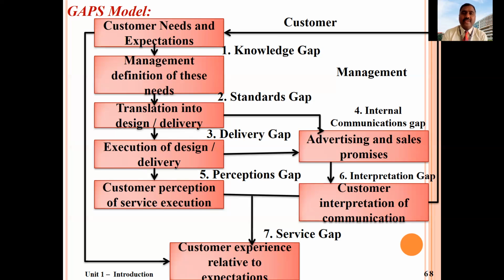Service Quality GAP Model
Service Quality - GAP Model by Prof.T.Somasundaram